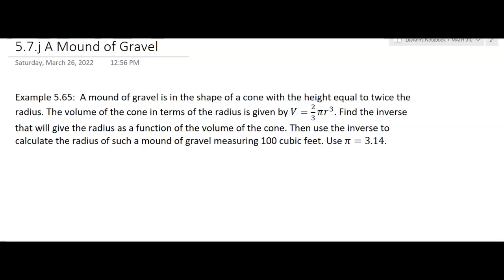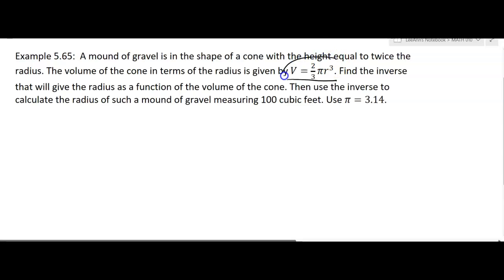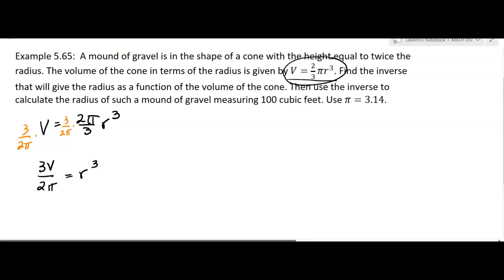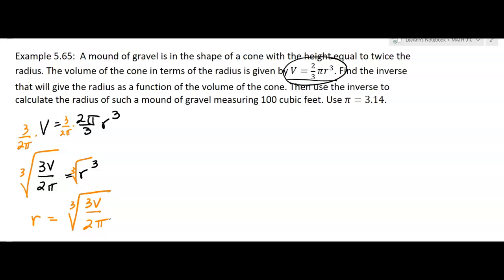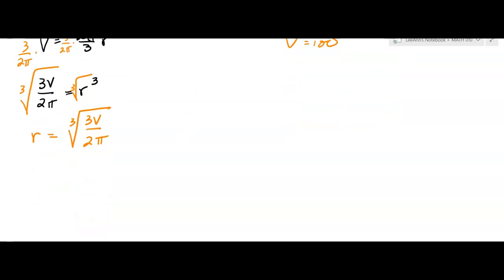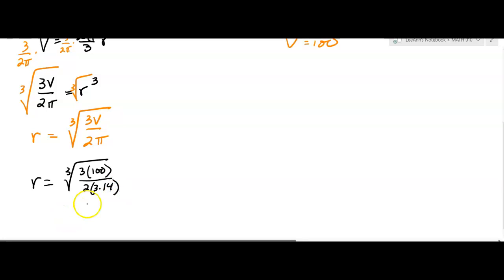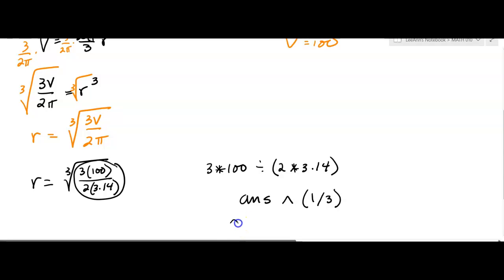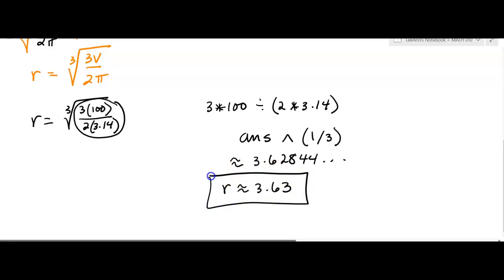5.7.j A Mound of Gravel